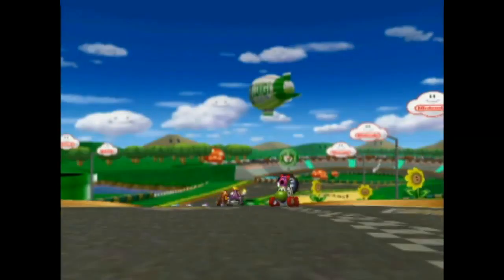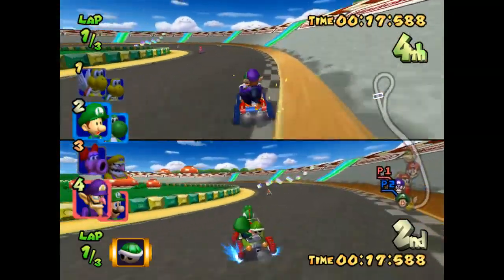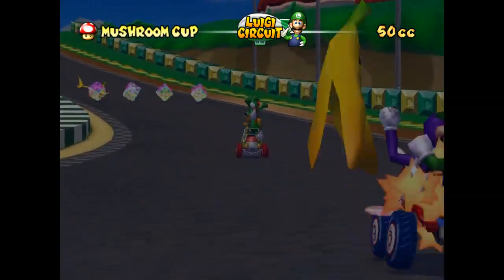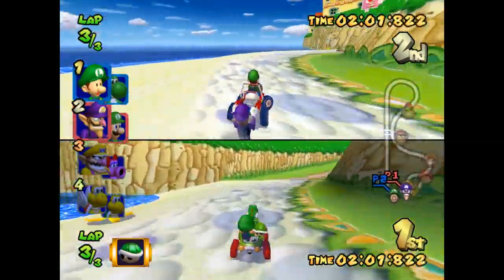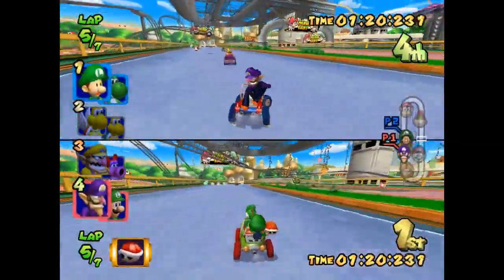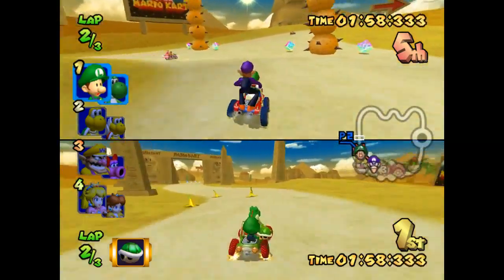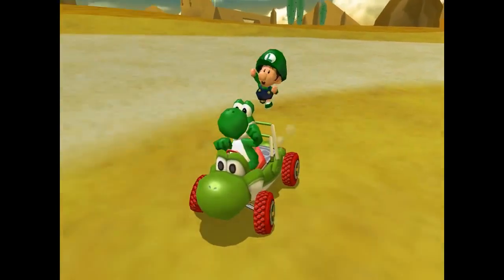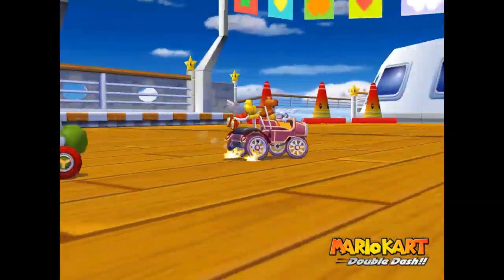Mario Kart Double Dash - (Gamecube) | Mushroom Cup and Commentary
Join Dave and his brother Chris, as they take a stab ad Mario Kart Double Dash- I try to convince my brother its a good game, on a good system, and I don't do a very good job.

Mostly newer and Minecraft stuff, vlogs too. but all AWESOME